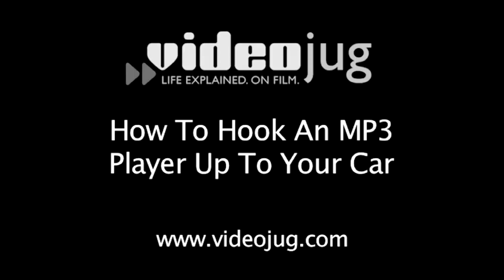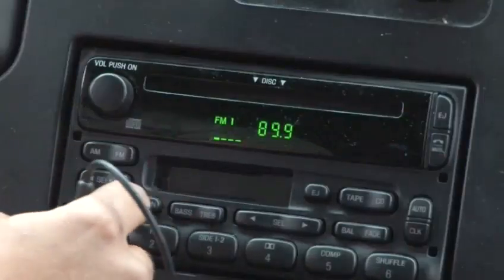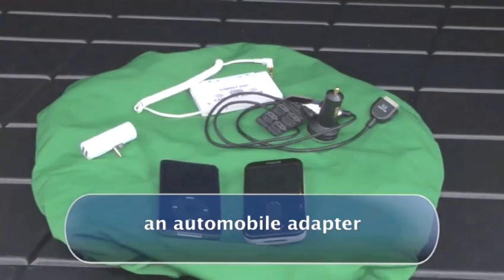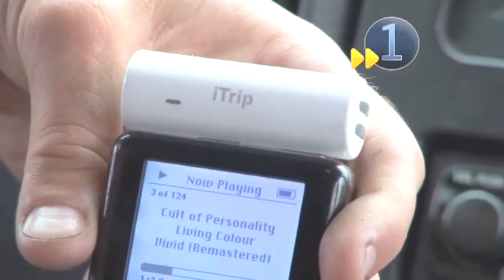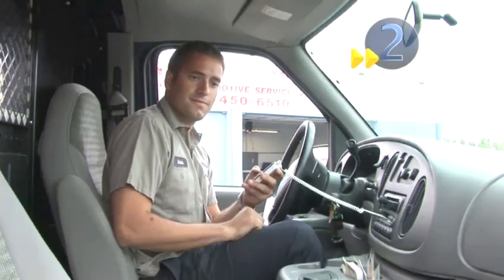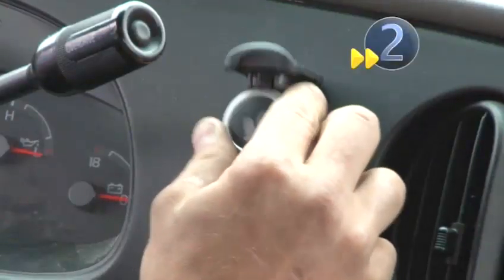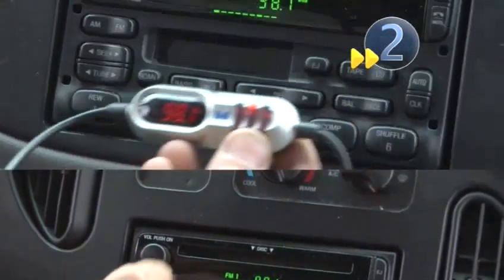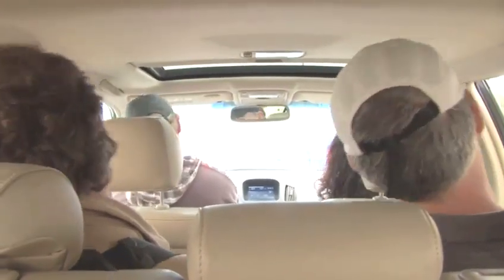How To Connect An MP3 Player To Your Car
This tutorial is a invaluable time-saver that will enable you to get good at pmps and mp3s, technology in your car. Watch our bite-size tutorial on How To Connect An MP3 Player To Your Car from one of Videojug's experts.